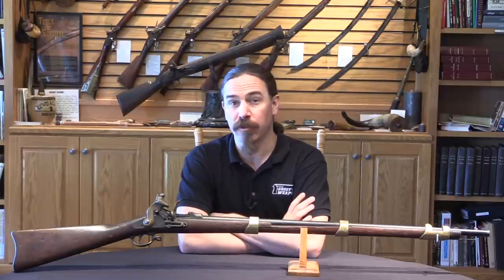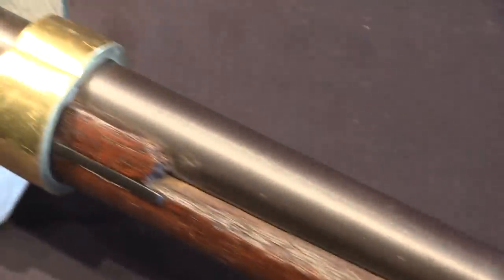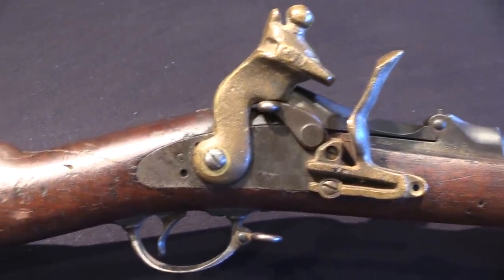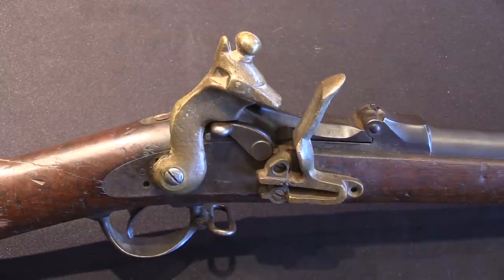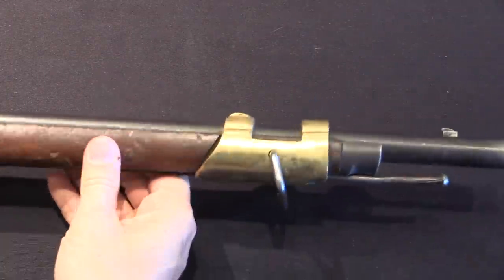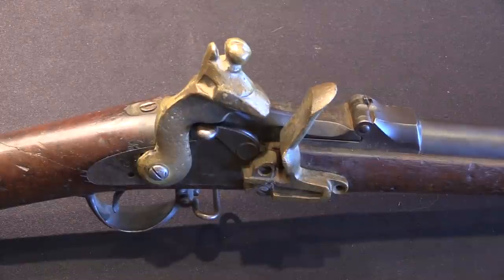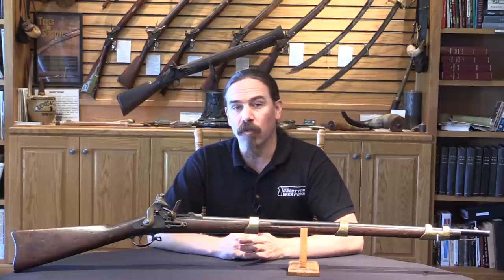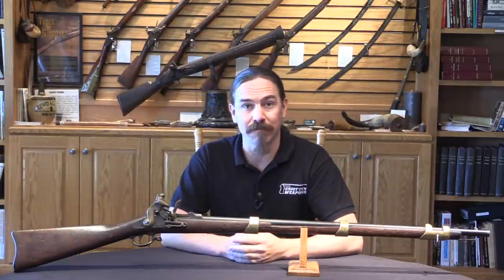Movie Conversions: The Flintlock Trapdoor Springfield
The movie industry has always had special requirements for firearms. Flintlocks, for example, can be rather finicky guns for folks to use without practice and care, and that does not work will in a filming environment where a whole scene's setup would be wasted it a flintlock fails to fire properly on demand. Today, courtesy of Mike Carrick from Arms Heritage magazine, we have an example of an old solution to this problem: use a thoroughly reliable cartridge-firing Trapdoor Springfield and just make it look more or less like a flintlock. Guns like this one were used in a variety of movies, including specifically the 1953 picture "The Man From the Alamo" and John Wayne's 1960 film "Alamo" (in Wayne's film, the same system was also used to make mock Kentucky rifles).

Forgotten Weapons
6281 N. Oracle 36270